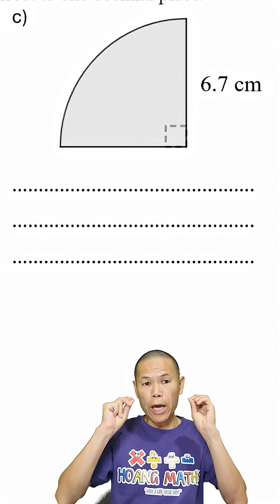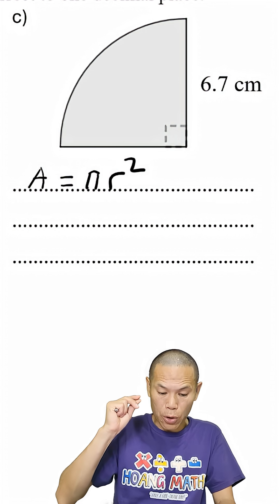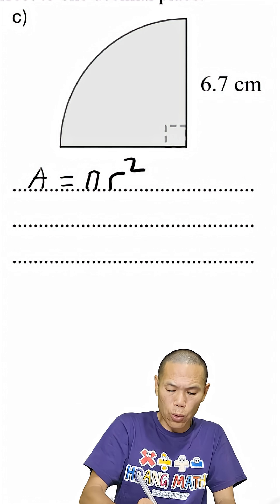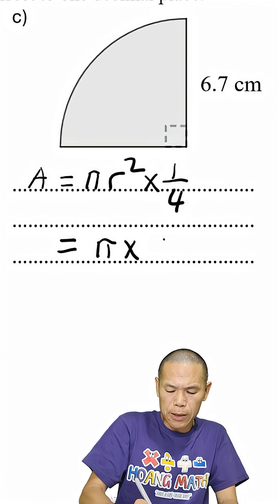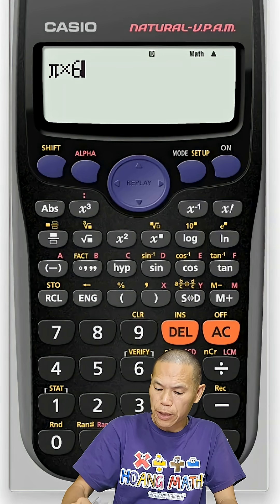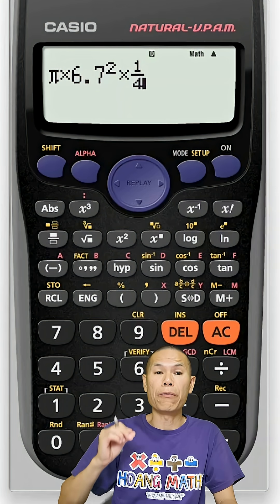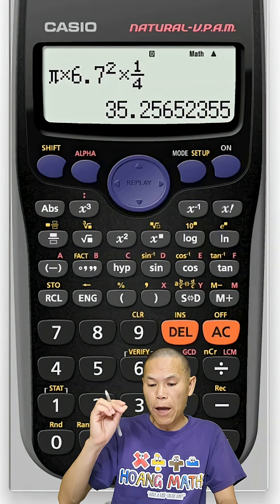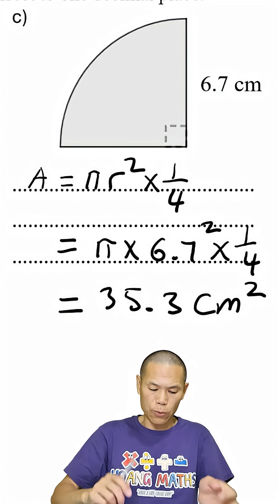Calculating the Area of a Quarter of a Circle